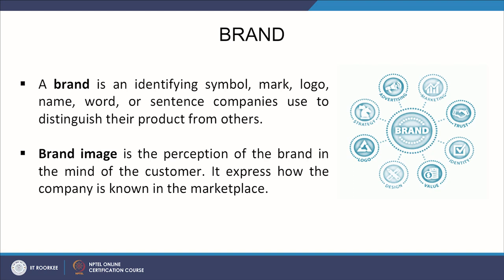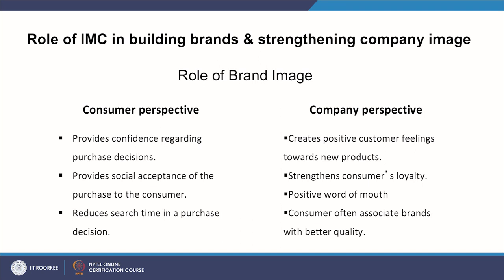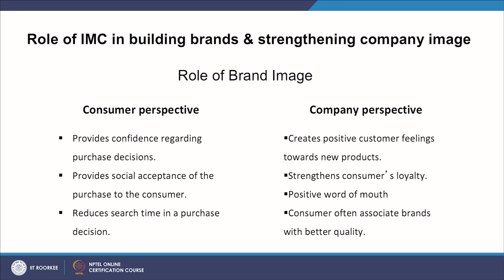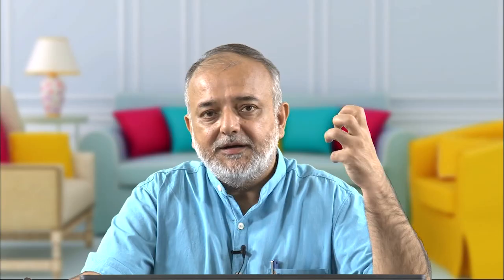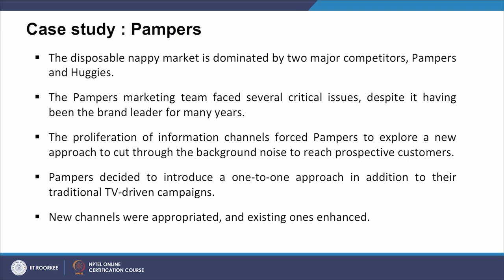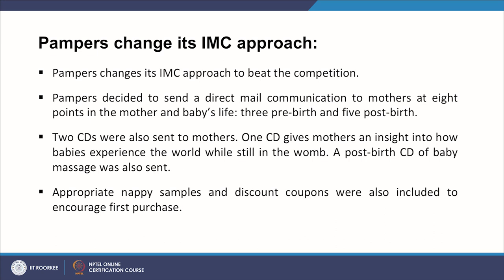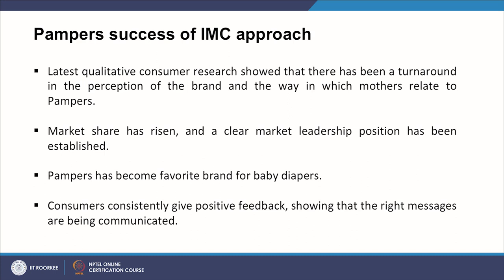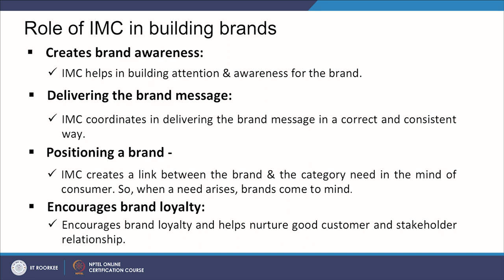Lecture 20 : IMC & Branding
Integrated marketing communication encompasses the entire spectrum of brand awareness, delivering brand message, position the brand and creating brand loyalty. This lecture covers the role of integrated marketing communication in building brands & strengthening company image.